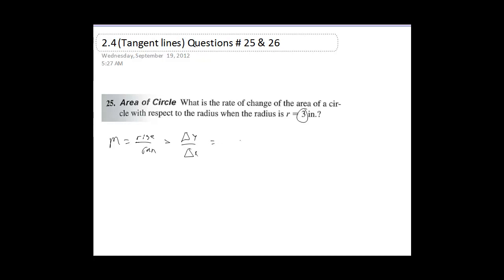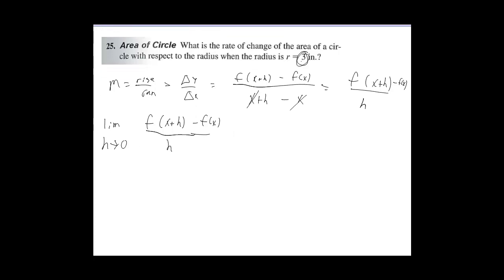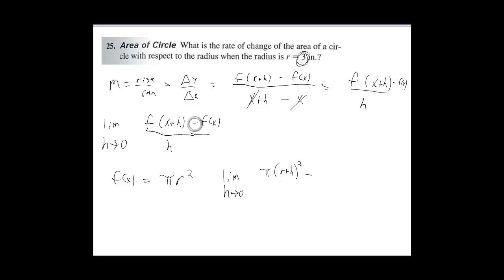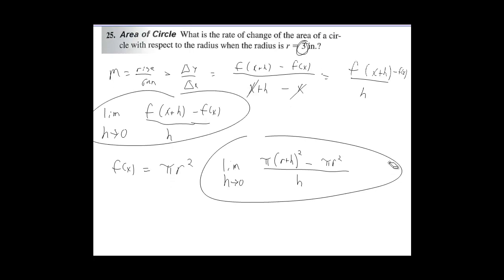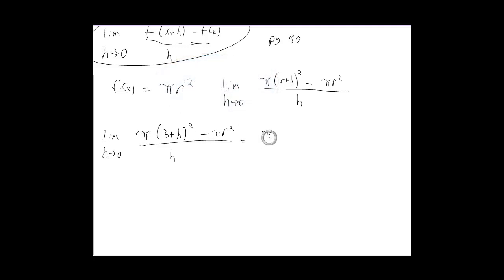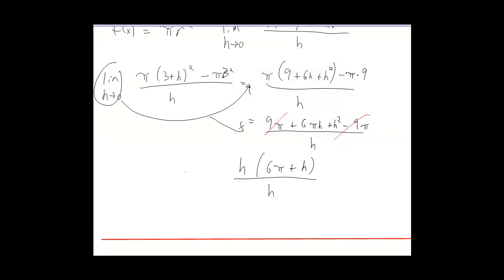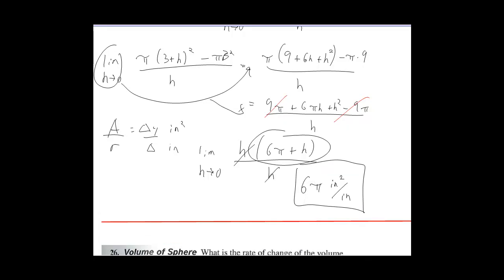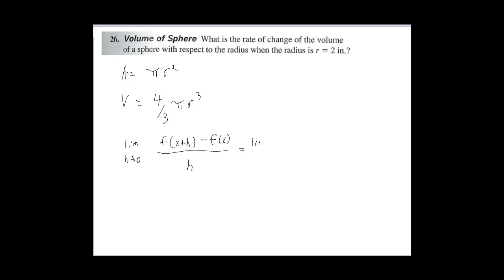Calculus 2.4 (Rates/ Tangent slope) Question #25 & 26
Finding the rate of change of Area of a circle as radius changes when radius is 3 in.